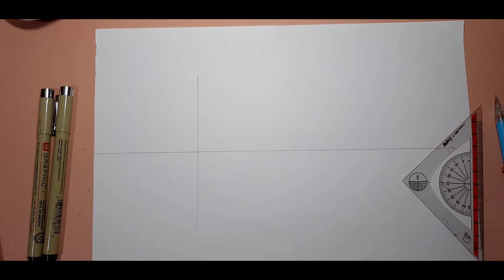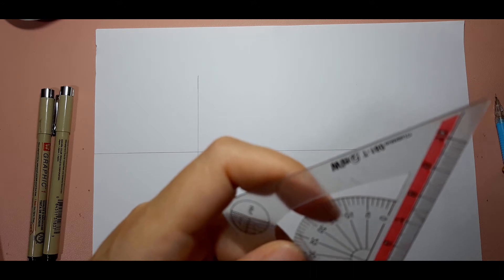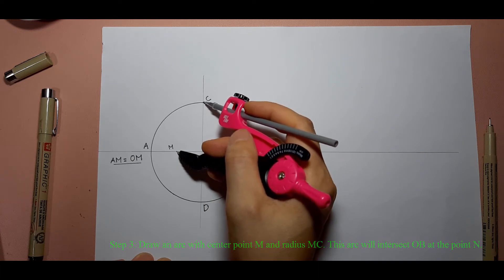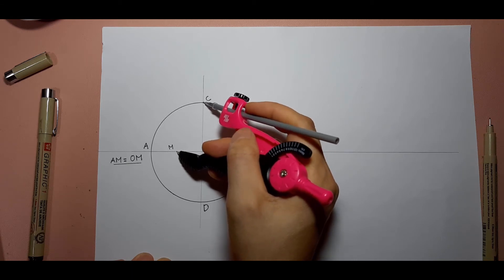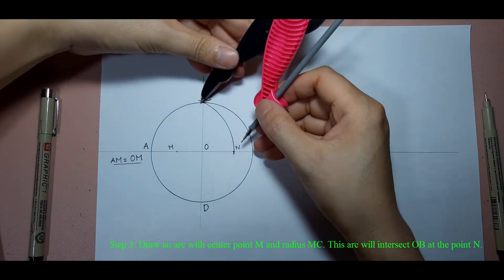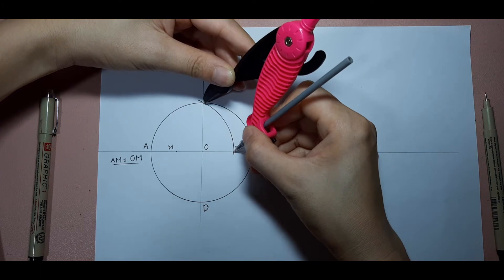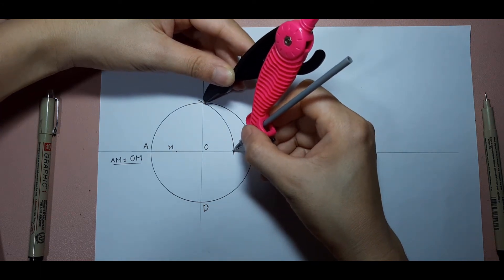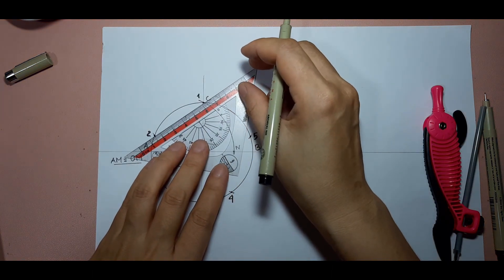How to divide a circle into 5 equal parts by a compass in the fastest way |How to drawing a pentagon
In this video, I would like to share how to divide a circle into 5 equal parts by a compass in the fastest way.